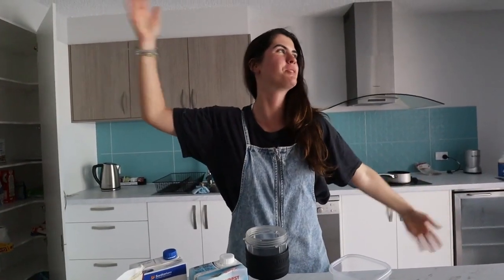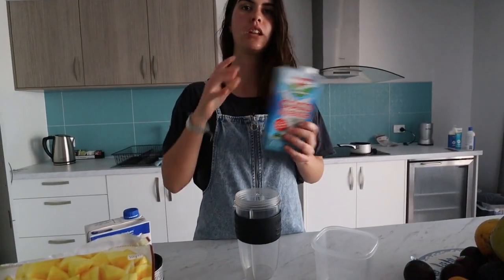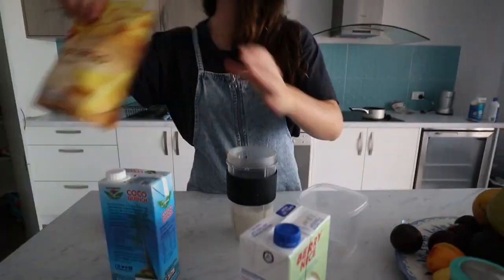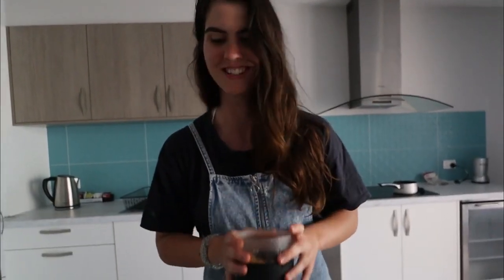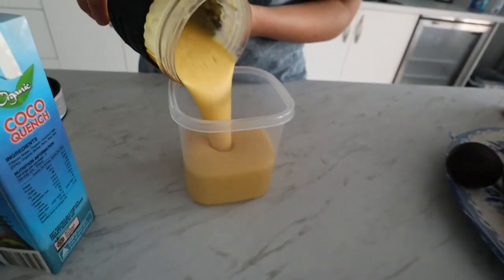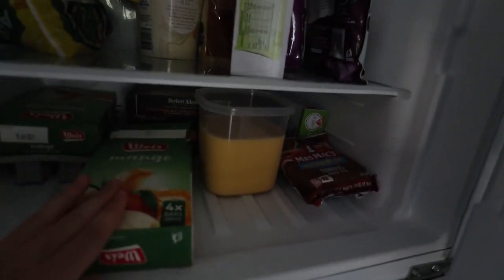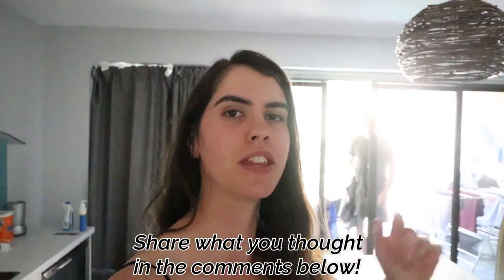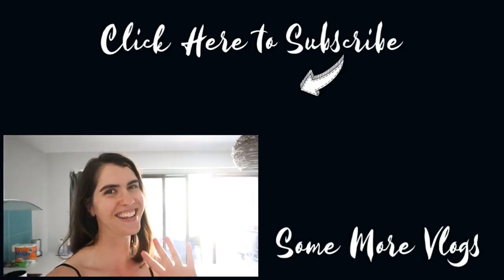MANGO COCONUT SORBET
Can you guess what the 2 ingredients are? ;)
This is such a simple recipe to make and is suuuuper refreshing to have on a warm summer's day. You can even mix it up like I did and add different flavours to it (I definitely recommend cashew). If you make it please share with me what you think!! (or if you have any tips).